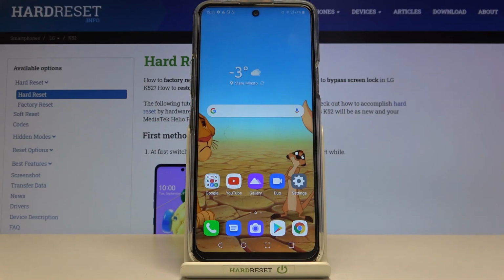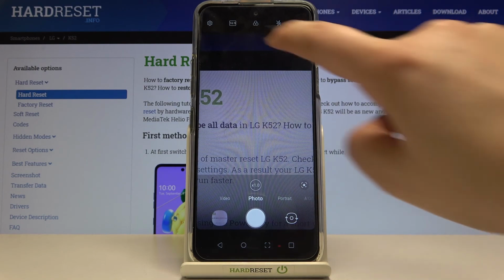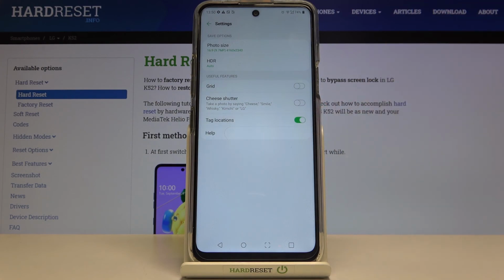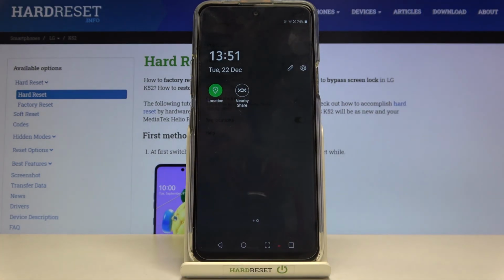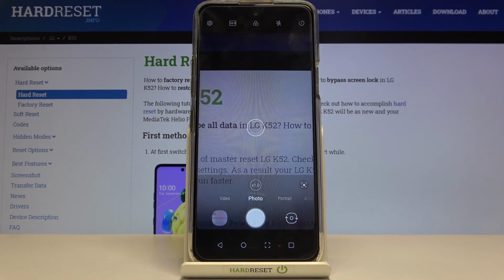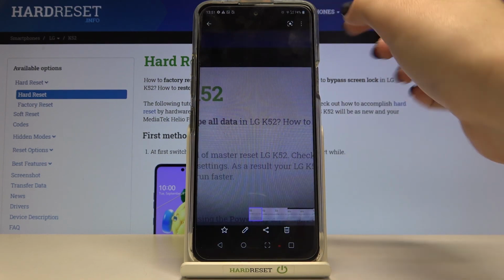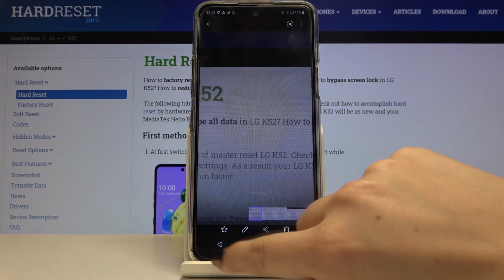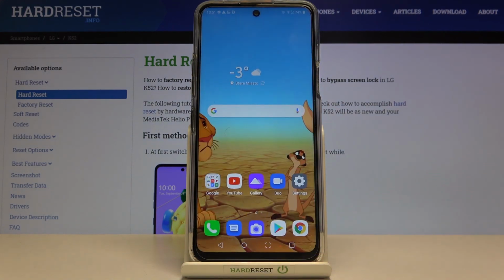How to Enable Camera Location Tags in LG K52? Camera Feature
In this video we will show you how to Enable Camera Location Tags on LG K52, Geotagging, or GeoTagging, is the process of adding geographical identification metadata to various media such as a geotagged photograph or video.

How to Activate Camera Location Tags in LG K52? How to Switch On Camera Location Tags in LG K52? How to Turn On Camera Location Tags in LG K52?